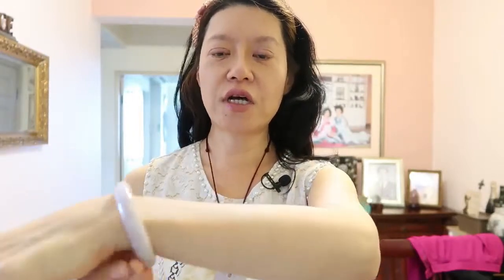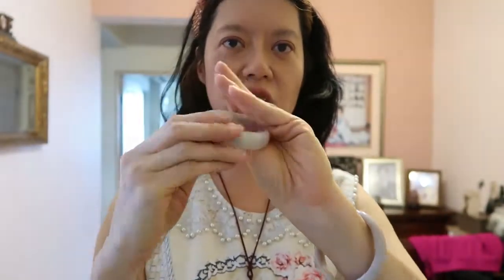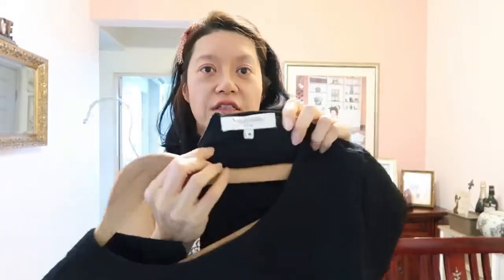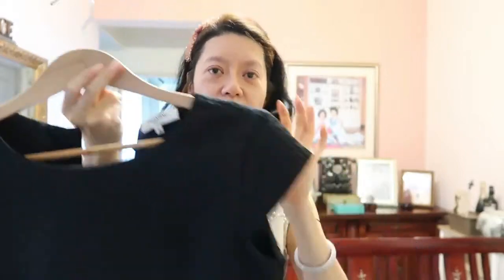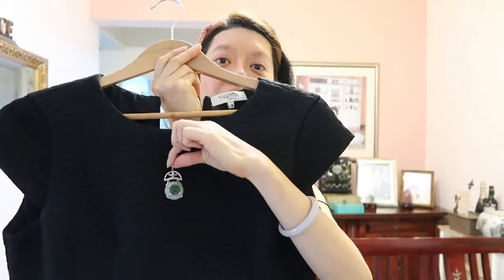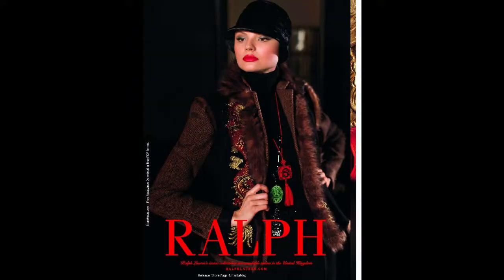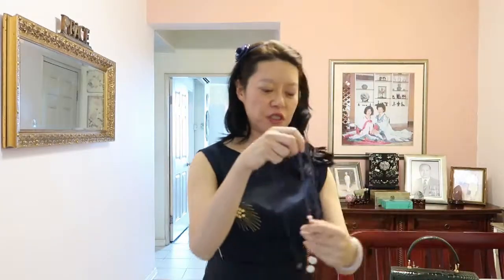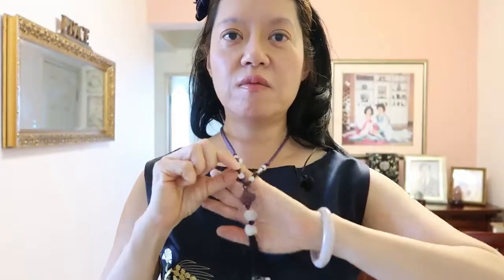HOW TO WEAR JADE / JADE THROUGH FASHION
How to wear Jade in a contemporary way.  Jade through fashion and its wonderful qualities.